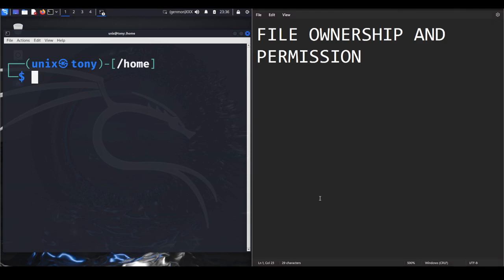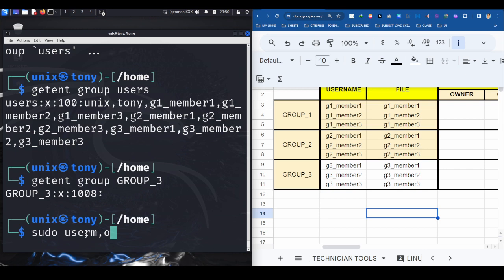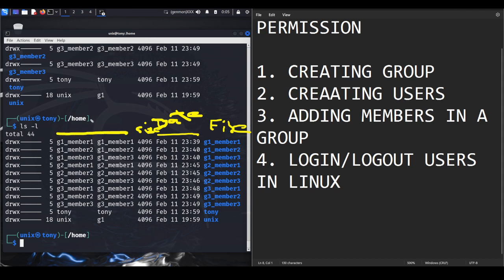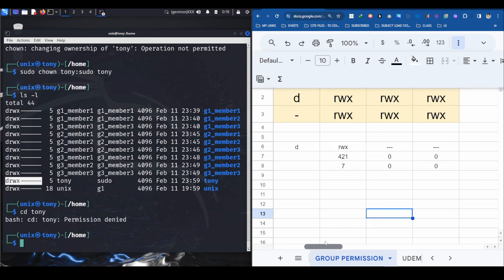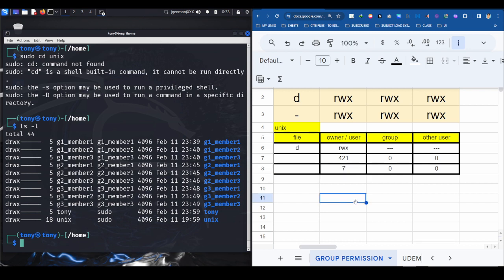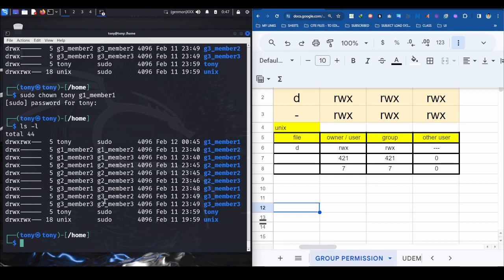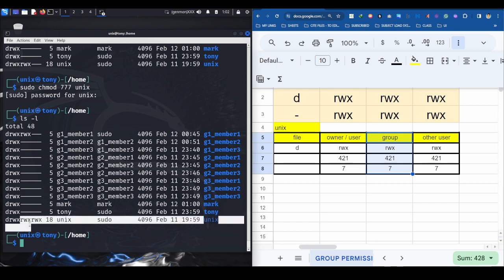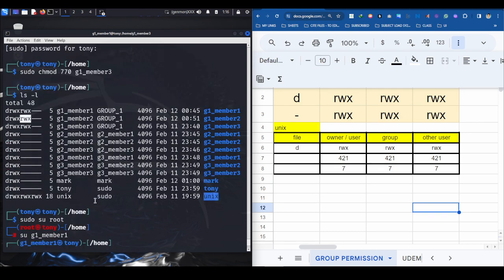LINUX FILE PERMISSION AND OWNERSHIP